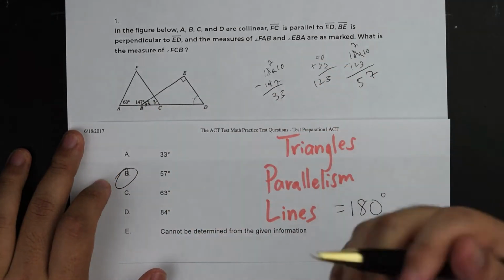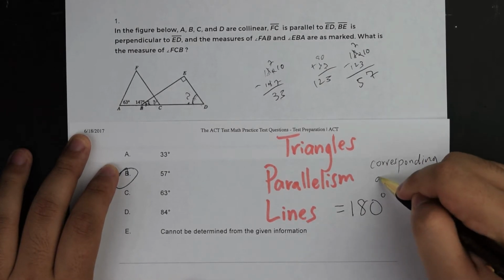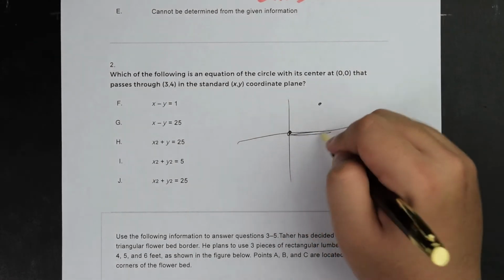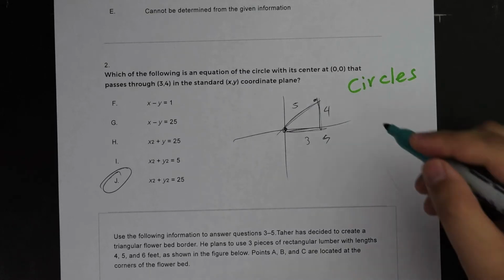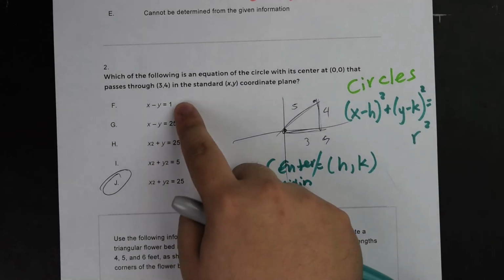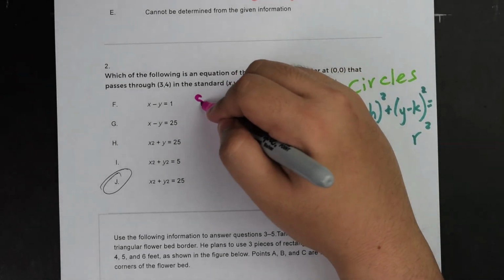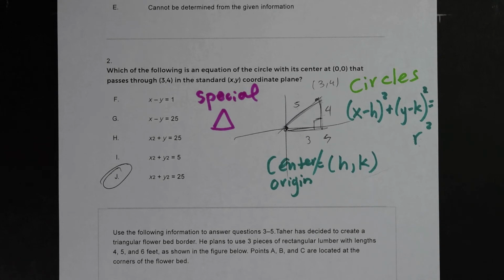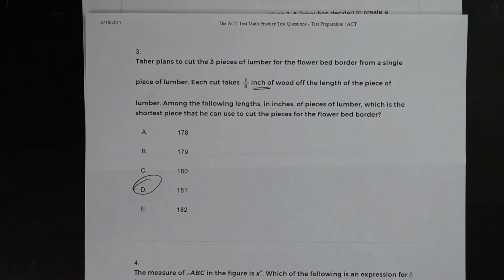ACT Online Practice Exam 4 Math (Problem #1 - 3)